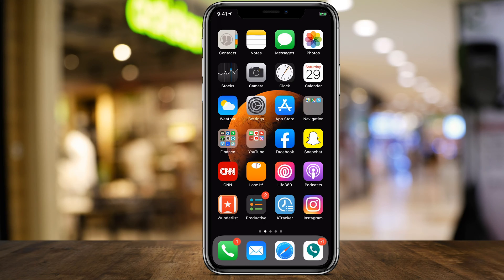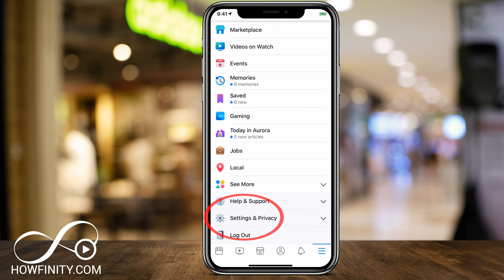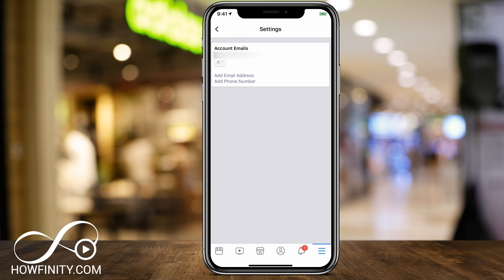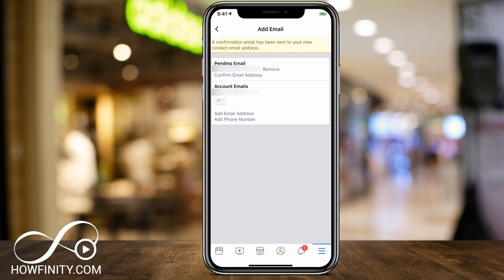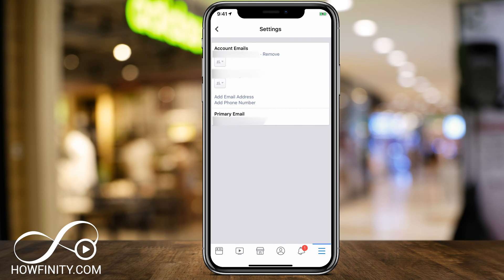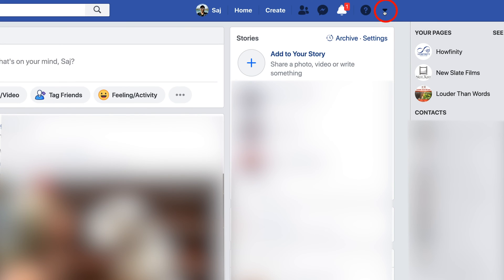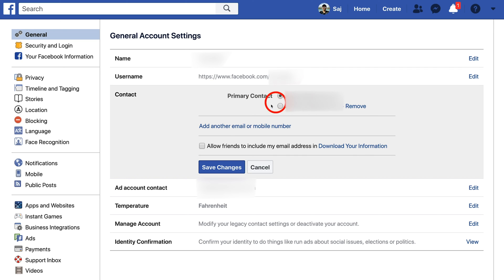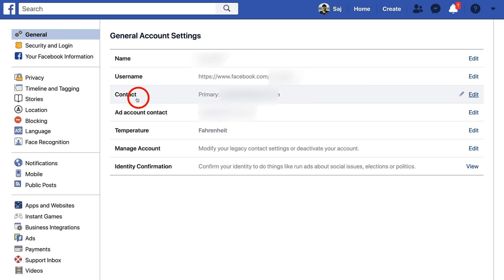How to Change Facebook Email Address